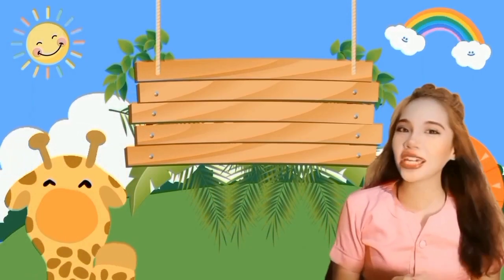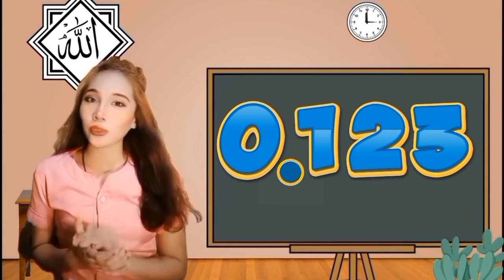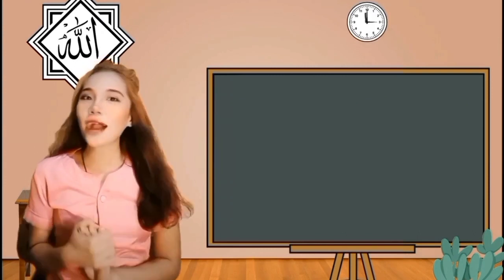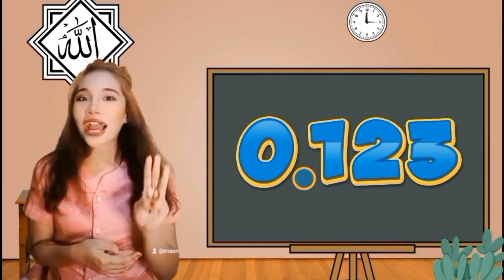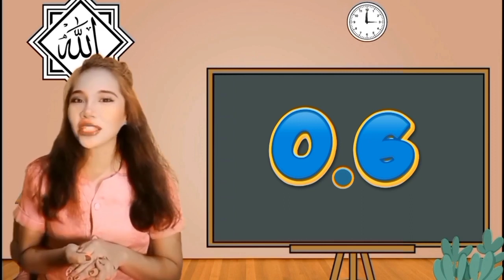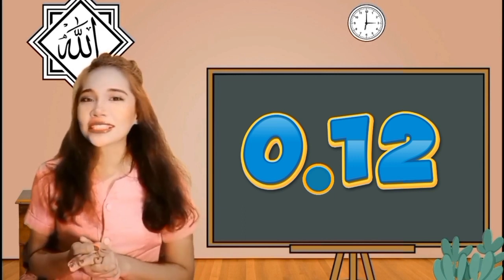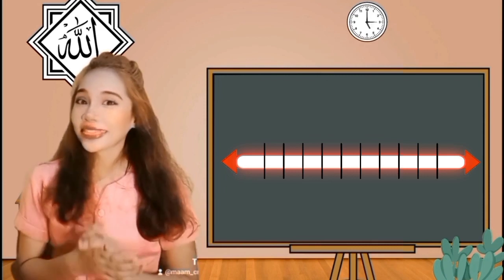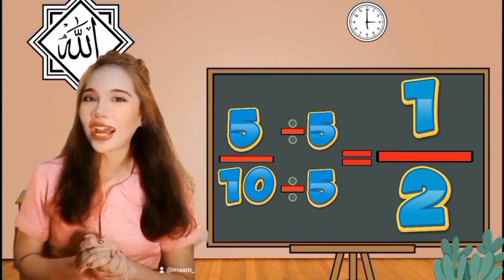VISUALIZING DECIMALS Video Lesson (Teaching Demonstration)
Video Lesson on Mathematics
Video Demonstration
Perfect video for elementary students, teachers, and education students